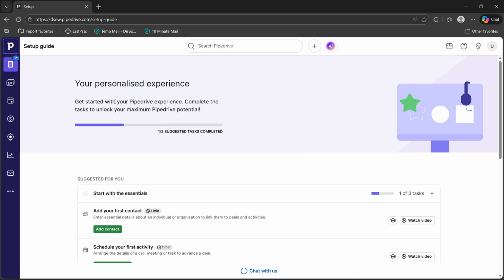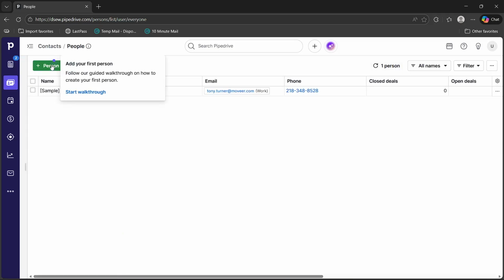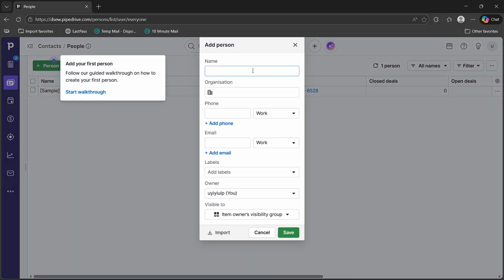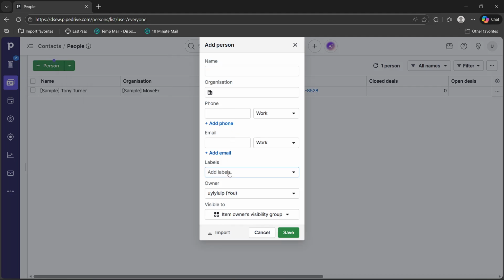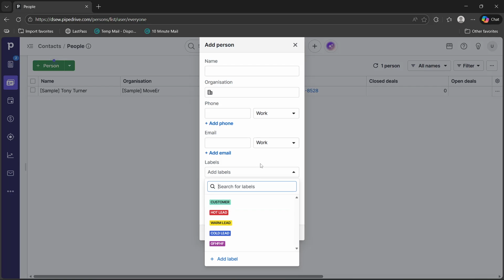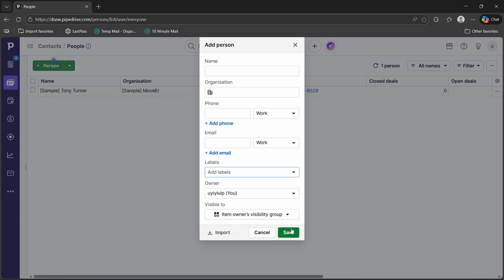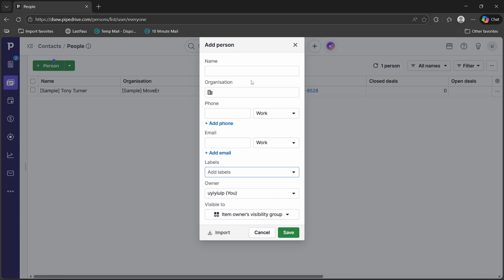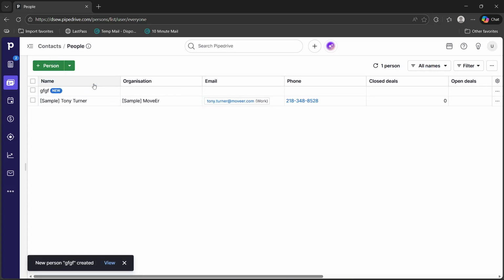How to Add Contacts in Pipedrive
In this video, I'll show you how to add new contacts in pipedrive. The method is very simple and clearly described in the video. By following all the steps in the video, you'll be able to easily learn how to add new contacts in pipedrive.